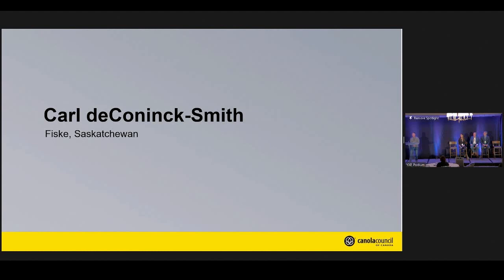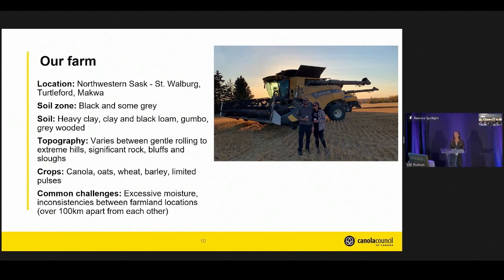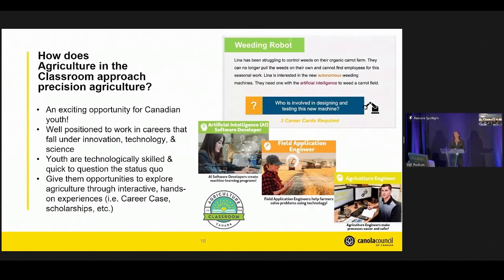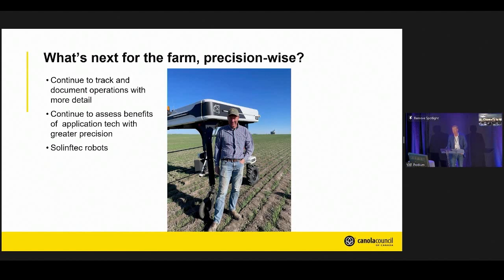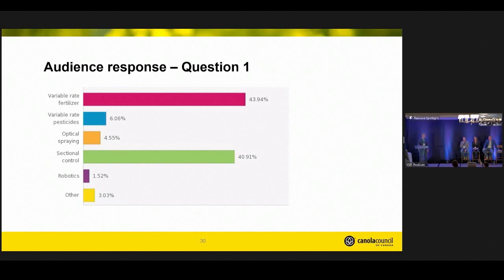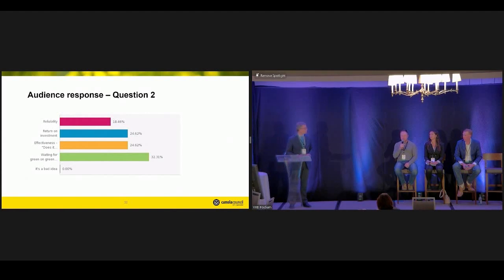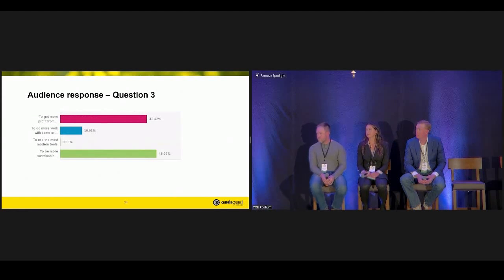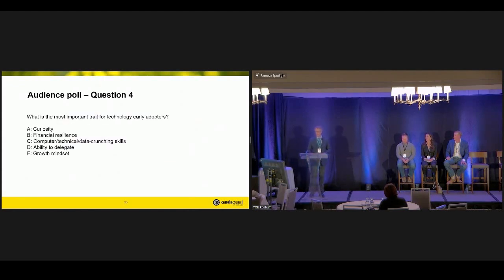Using Precision Agriculture Tools (Panel Discussion)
This Canola Discovery Forum (Day 2 of Canola Week 2022) session includes the following presentations:
(00:00) Chair: Jay Whetter, Canola Council of Canada
(00:34) New Technology Panel "Spot Spraying" by Carl deConinck Smith, Farmer
(10:44) Precision agriculture panel - Shayla Wourms, Farmer and Agriculture in the Classroom Canada
(23:56) Precision agriculture panel  - Rob Stone, Farmer
A brief question and answer period followed the last presentation